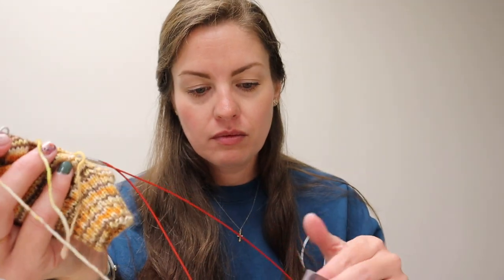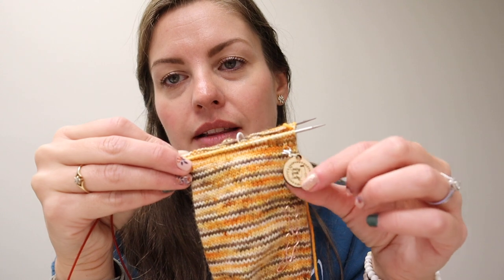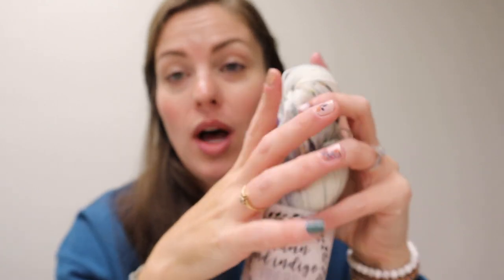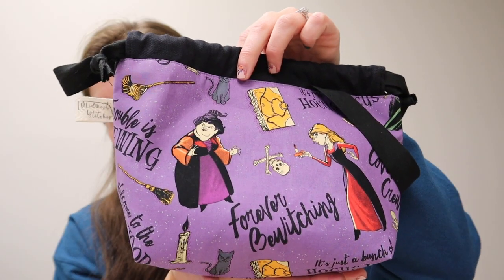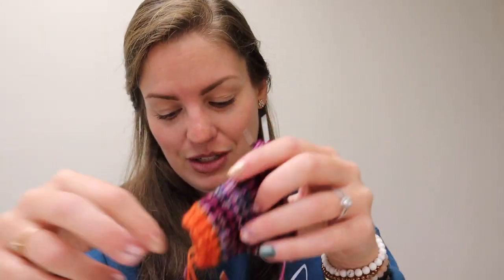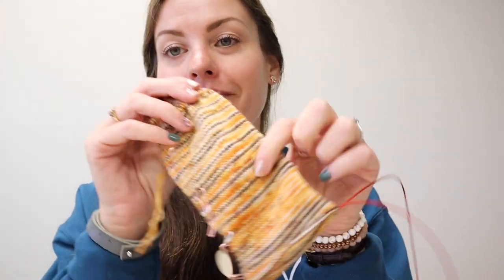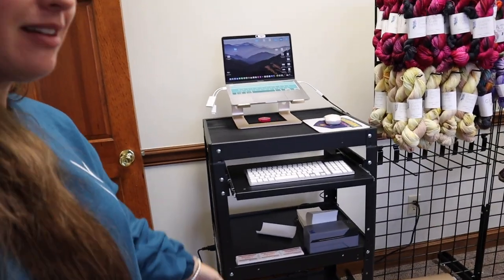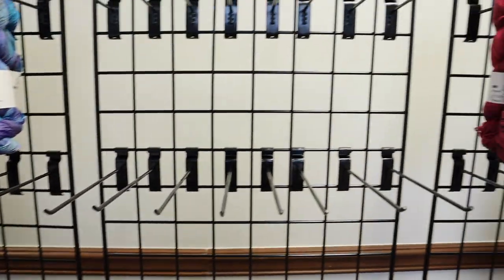Chatty Office Vlog + Q&A! || 9/23/2021 || Crazy Sock Lady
Join me for a day in the office! It's a pretty chatty vlog. I share a bit about what's in the shop, my workday, what sock projects I am working, and also answer some viewer questions! :)

Snail Mail:
Kay Litton